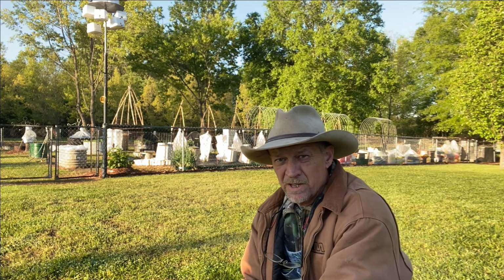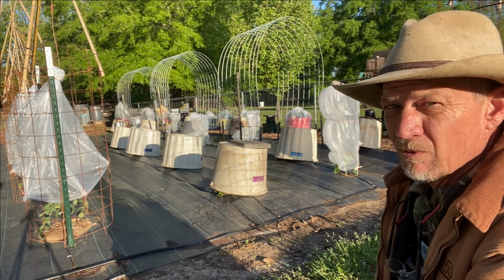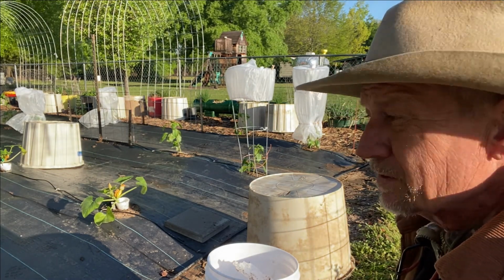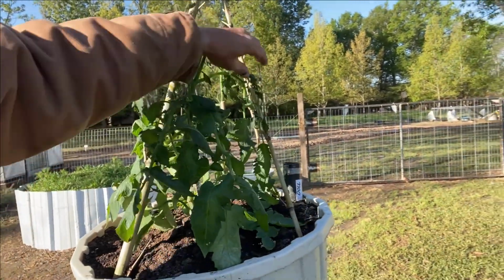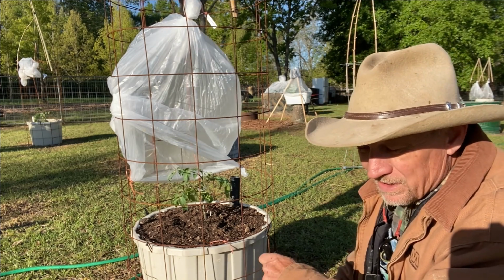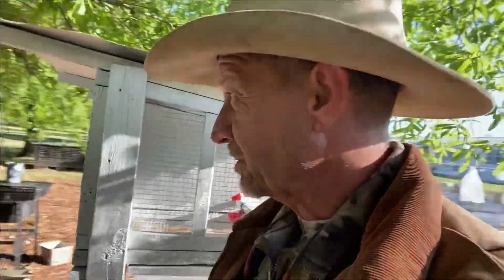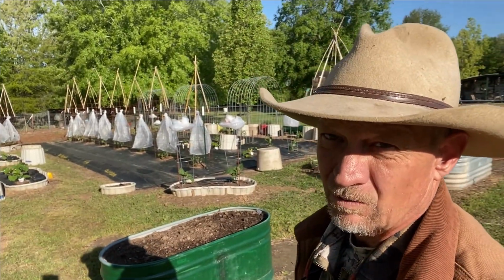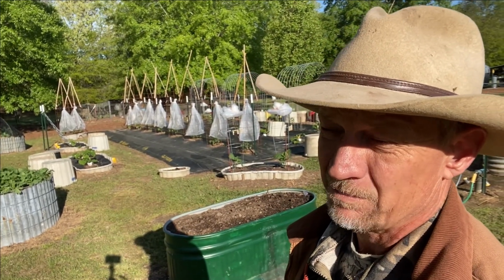DID I Kill My Tomatoes / Will they Survive / My Garden After the Frost 4/1/21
In this video I walk around the garden removing my covers and looking at the plants after last nights frost.